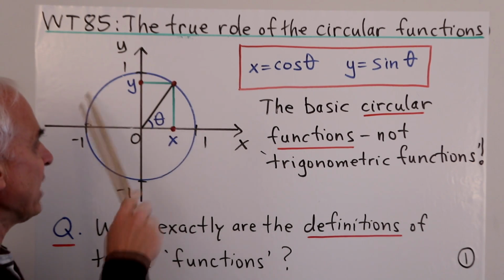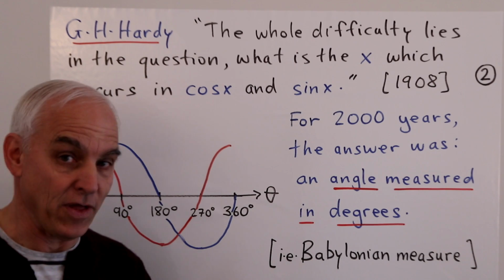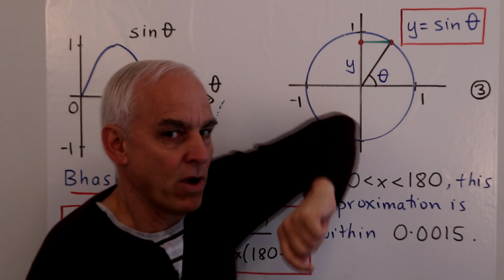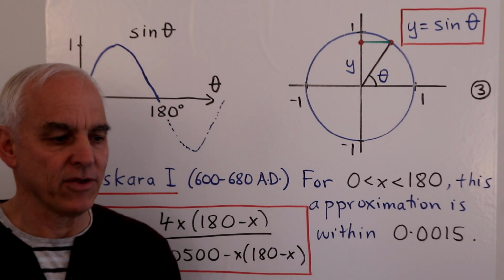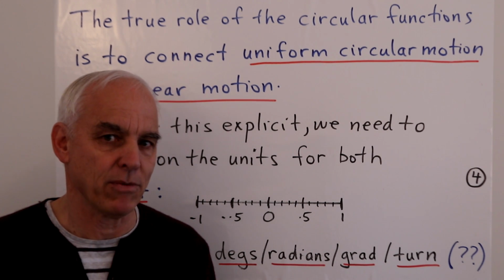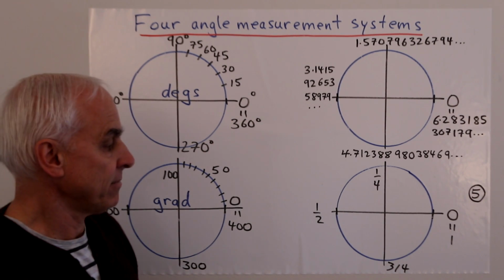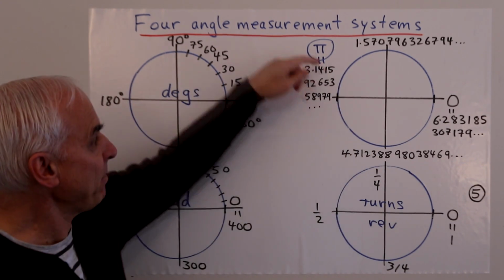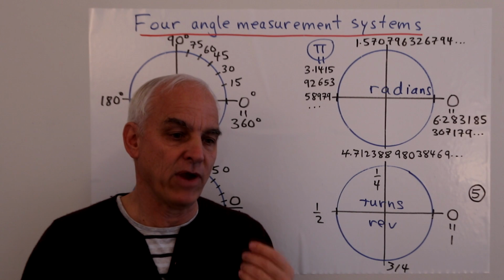The true role of the circular functions | WildTrig: Intro to Rational Trigonometry | N J Wildberger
More than 100 years ago, the notable English mathematician G.H. Hardy wrote "The whole difficulty lies in the question, what is the "x" which occurs in cos x and sin x." Indeed the definition and role of the circular functions has been a weak point in much of modern analysis. Historically these concepts have looked quite different from what students are taught these days, and it is important to gain a historical appreciation for the subtlety of this topic. In this video we start to separate the role of the circular functions in studying uniform motion around a circle to their ostensible role in trigonometry.